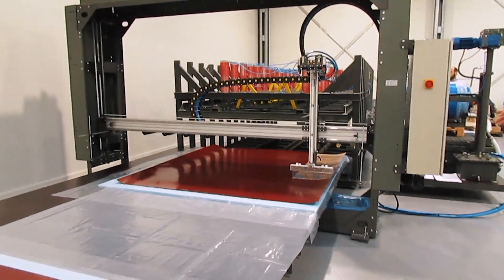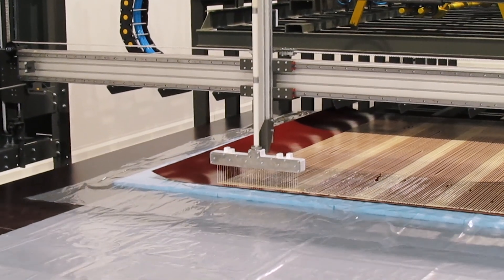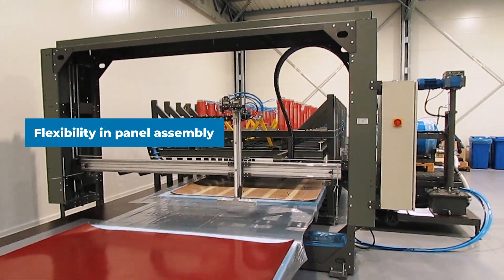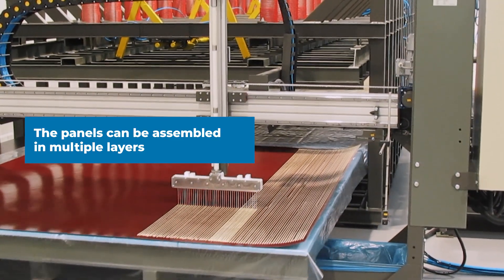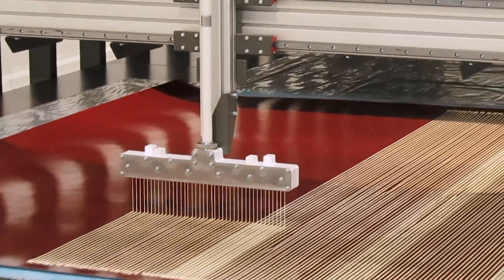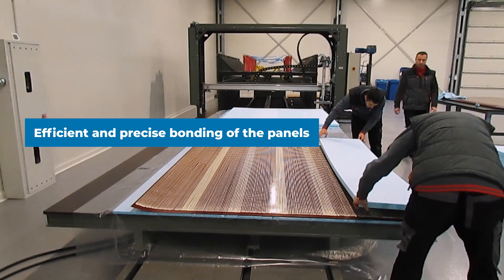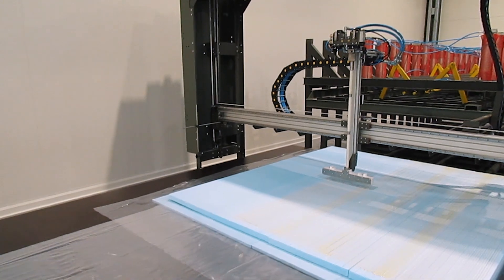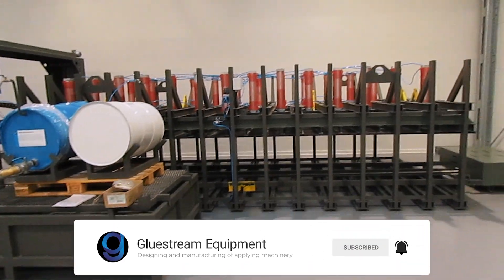Specialized Caravan panels production line - Gluestream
Gluestream provides a specialized Caravan panels production line that includes a 2-component glue applying machine and a Portal type press. The assembly process involves placing the panels on a movable platform, which is then inserted into the press once the assembly is complete.

One of the advantages of this production line is its flexibility in panel assembly. Depending on the specific glue parameters and technological requirements, the panels can be assembled in multiple layers. This allows for customization and adaptation to different project needs.

To further optimize the assembly process, Gluestream offers the option of using a 3-component PUR adhesive. By adjusting the Open Time of the glue, it is possible to decrease it from layer to layer. This optimization ensures efficient and precise bonding of the panels.

Overall, Gluestream's Caravan panels production line provides a comprehensive solution for manufacturing high-quality panels, offering flexibility, customization, and optimization options to meet specific project requirements.